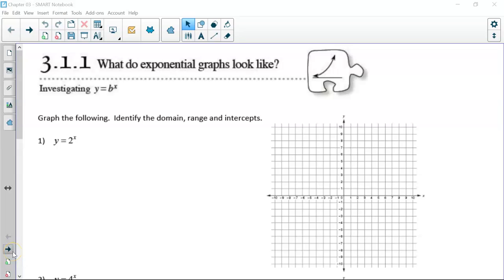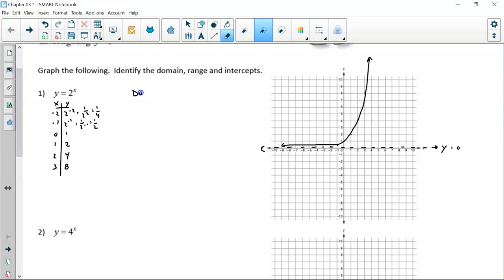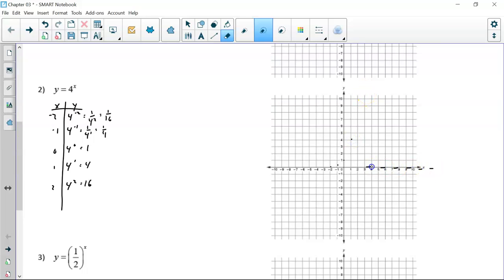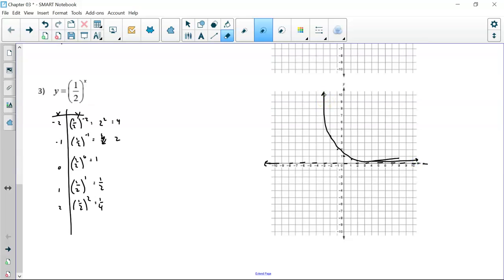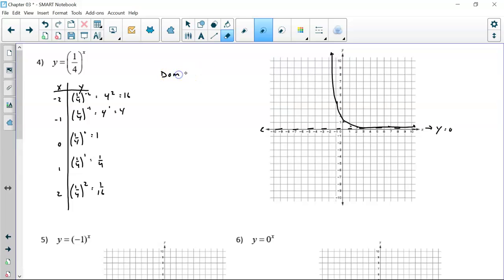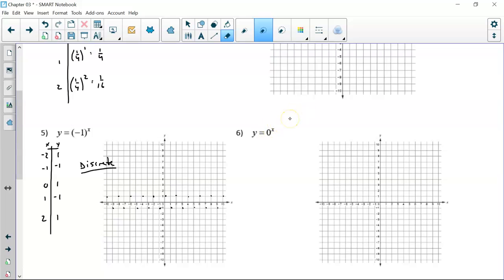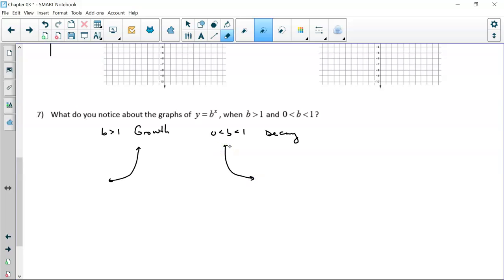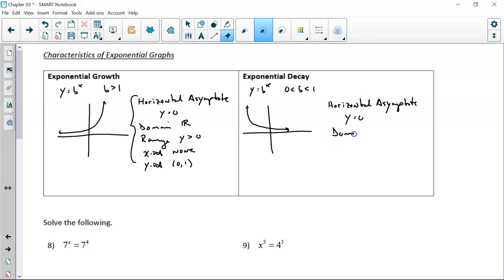Algebra II - 3.1.1 (Part 1)